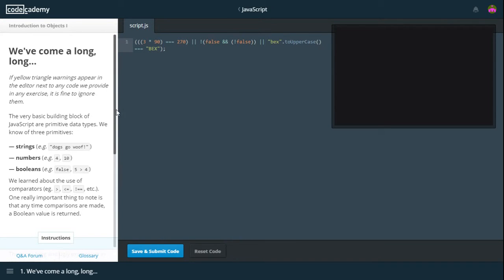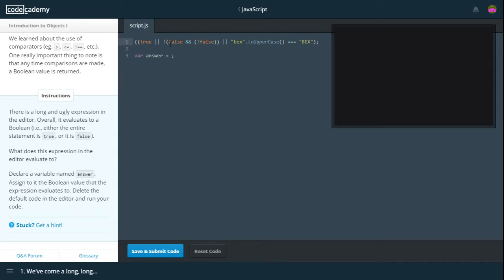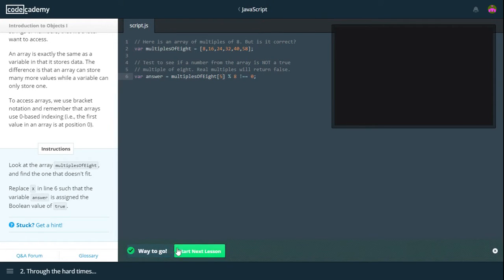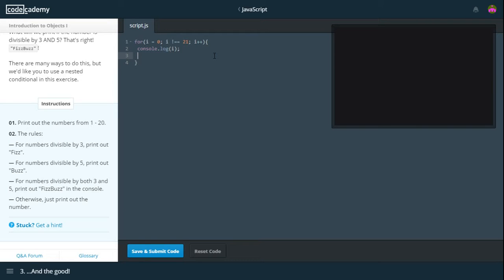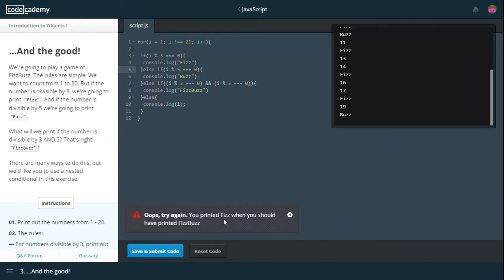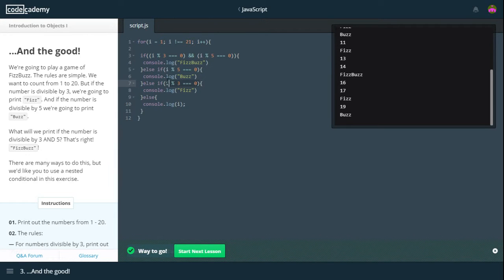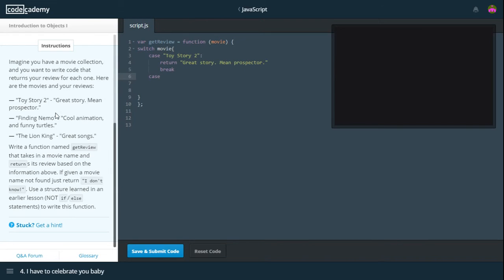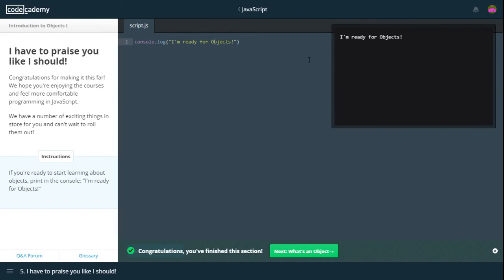JavaScript Codecademy lesson #30: Objects Review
In today's lesson we will just recap what we learnt about objects in the last few lessons, so that the next few lessons coming up are easier to deal with.